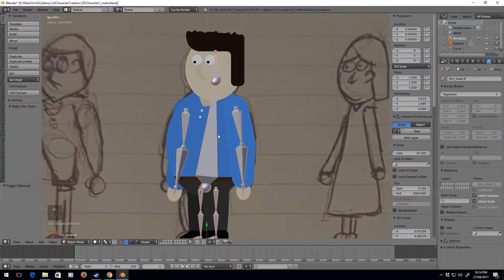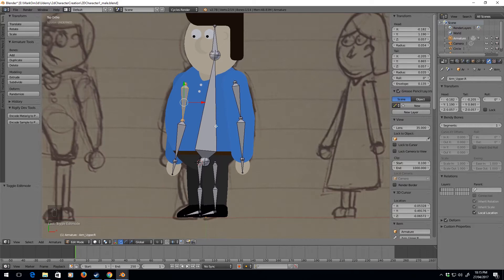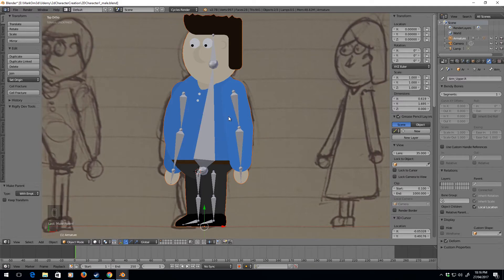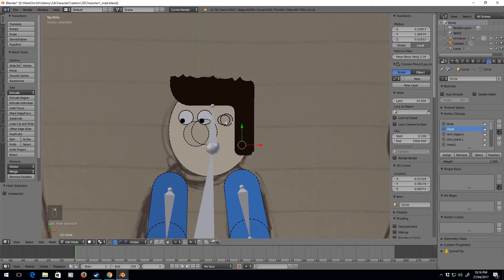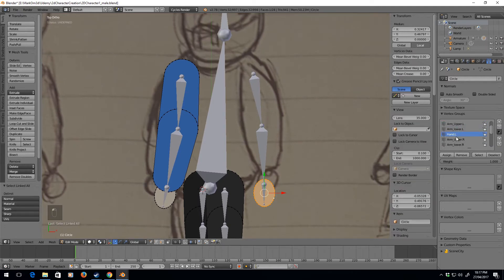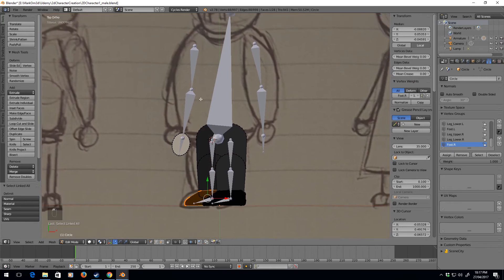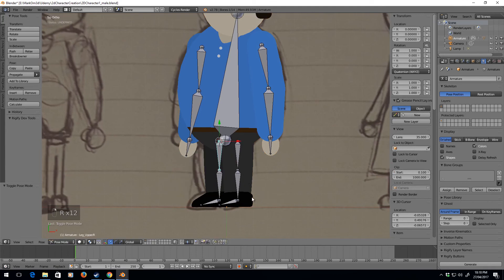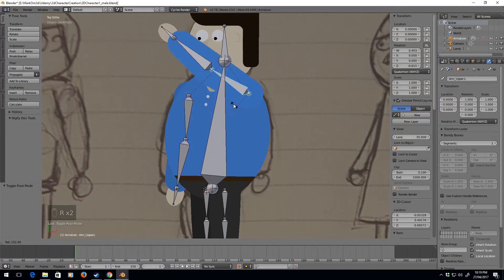Tutorial - 2D Character Design in Blender - Part 10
In this section, we will assign the mesh to the Bones